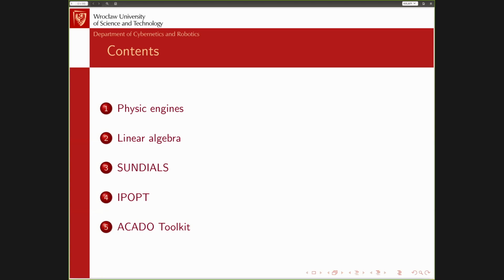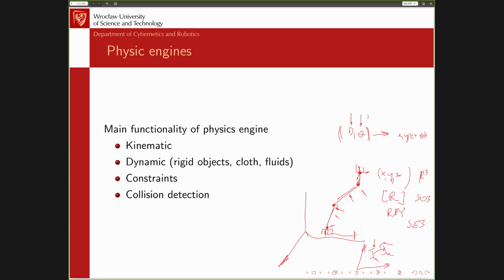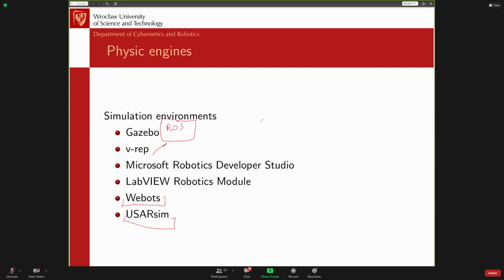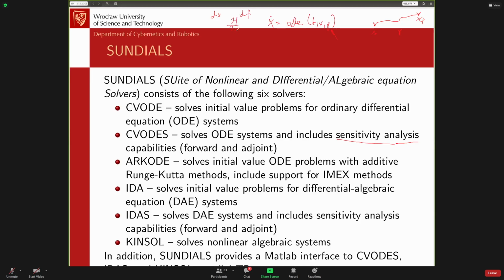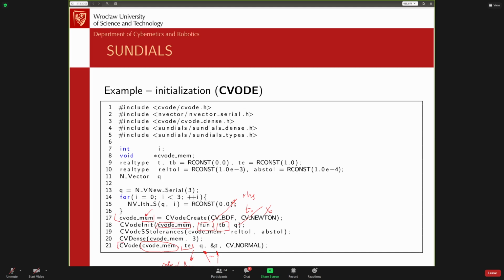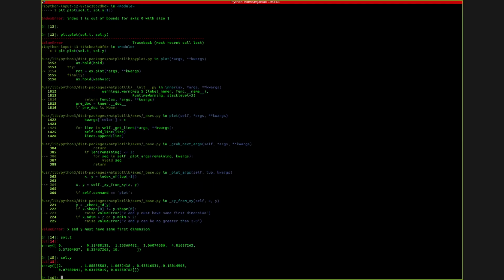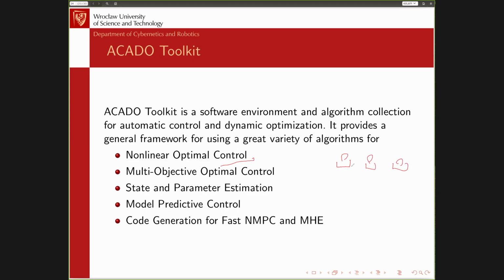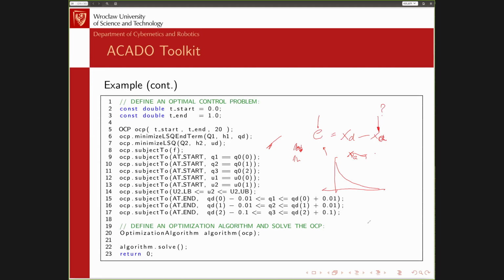Scientific and engineering programming (matlab) lec. 6 - 18.01.2021